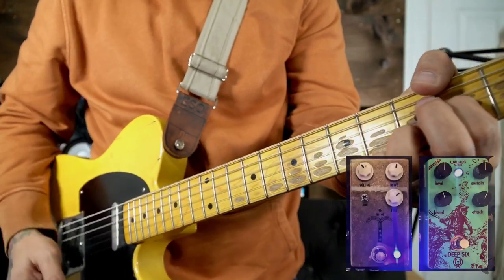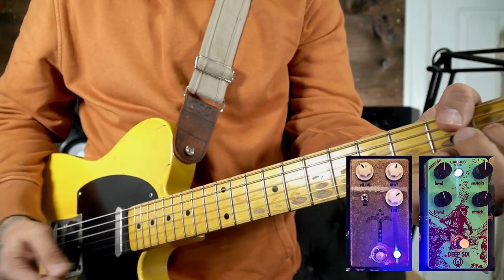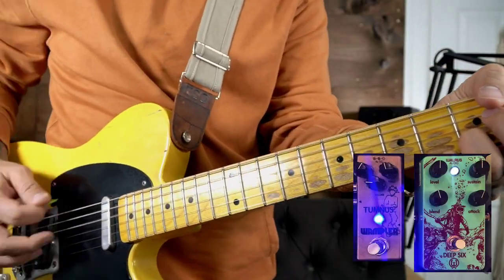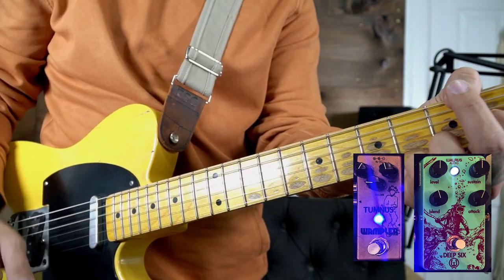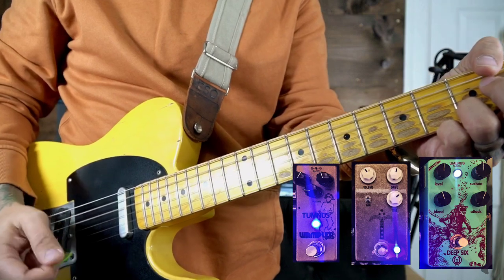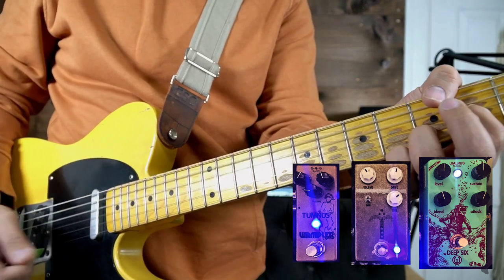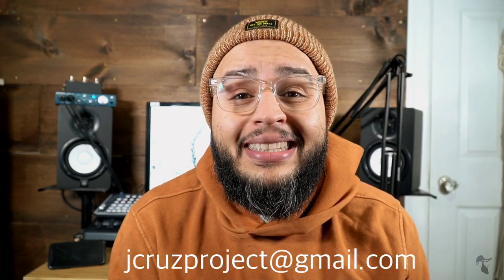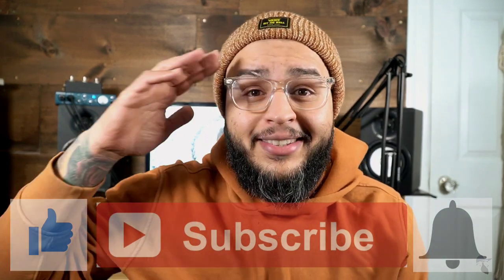How I Use It (ep20): Stacking Drives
In this episode of "How I Use It" I show you how I stack drives. I offer a few tips that may help you with understanding your drive pedals a bit more.

FREE MUSIC!